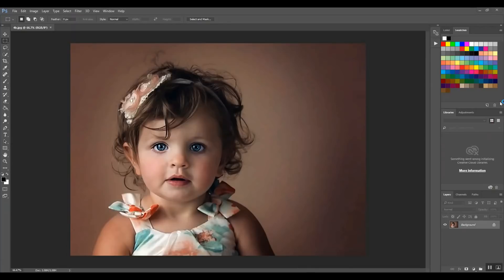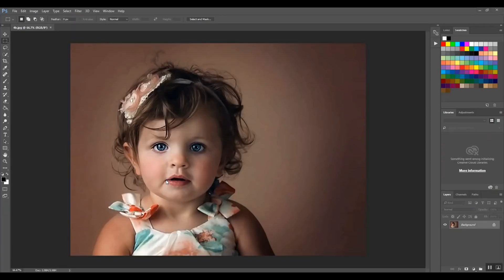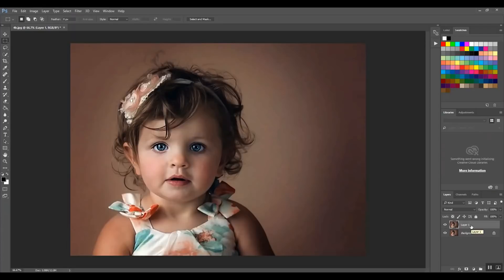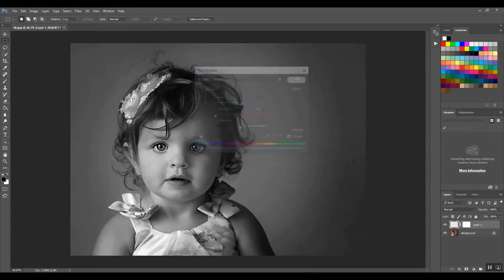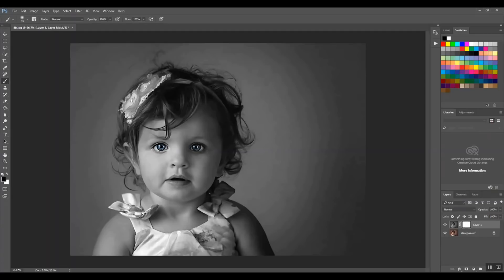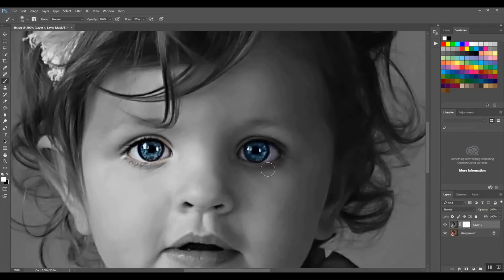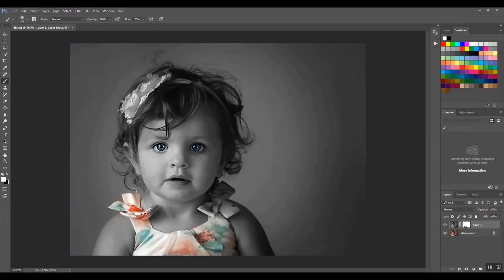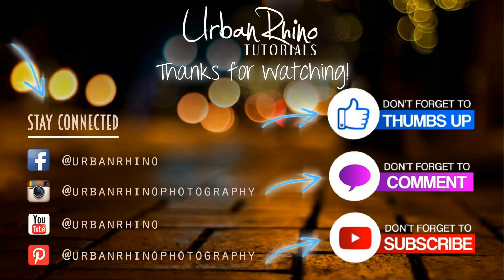Working with Layer Masks in Photoshop